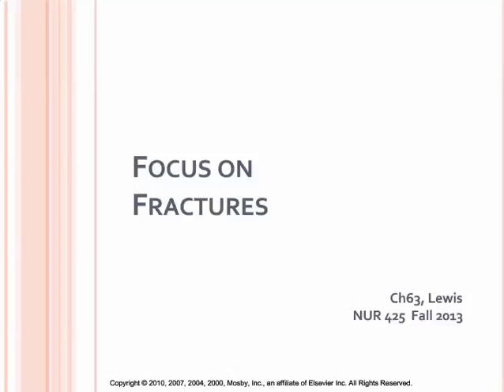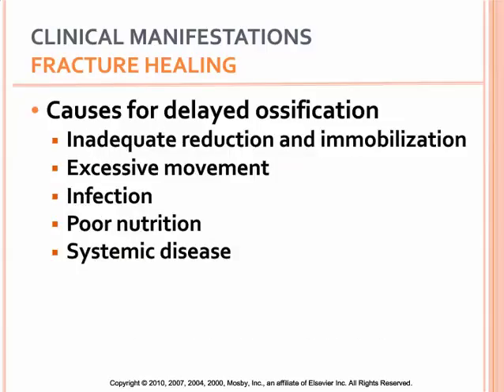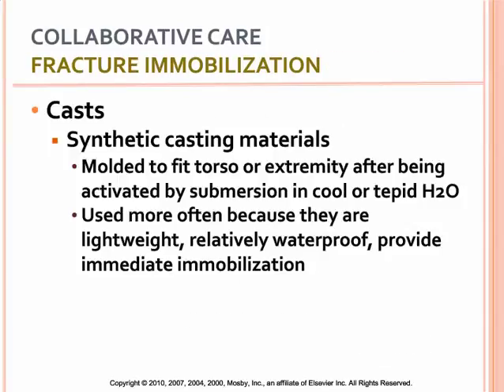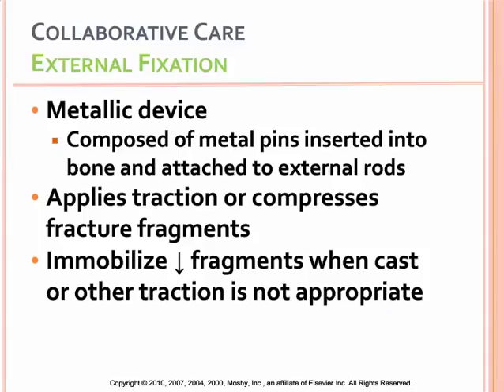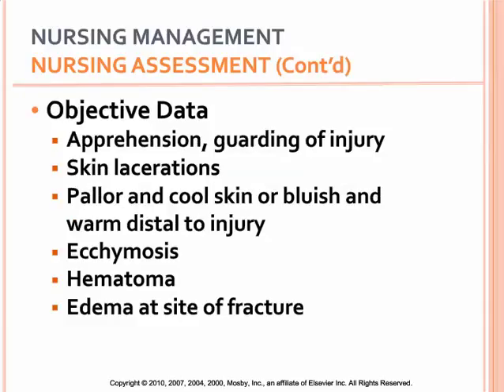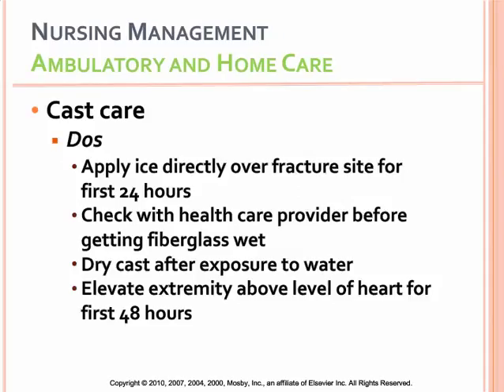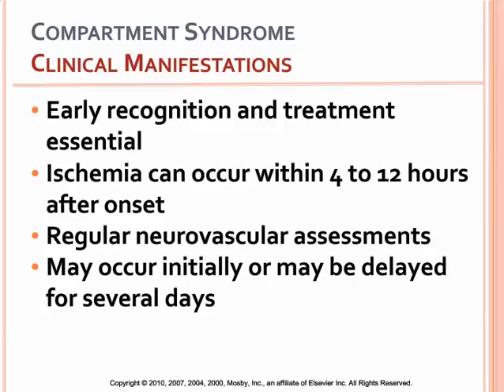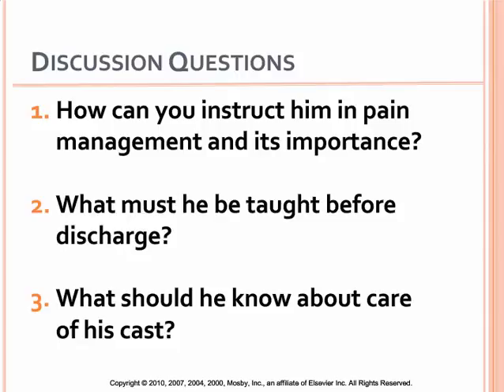NUR 425 Fractures